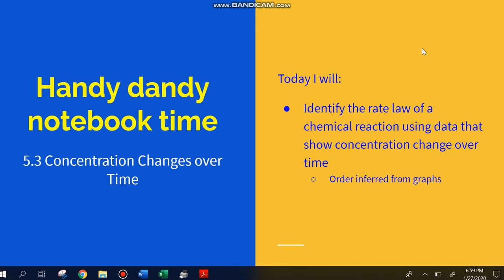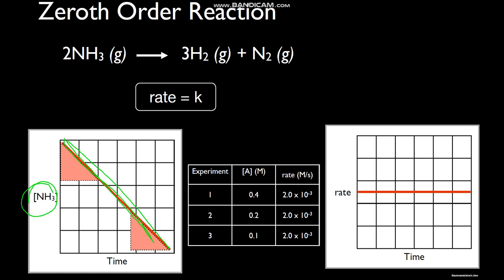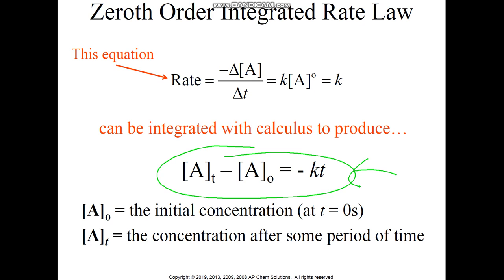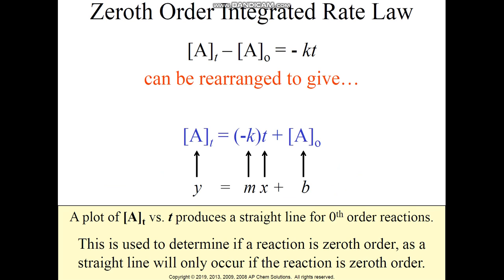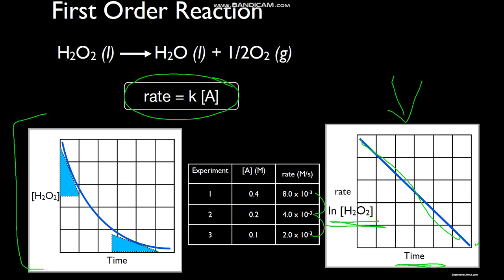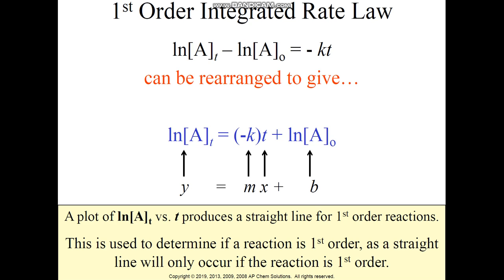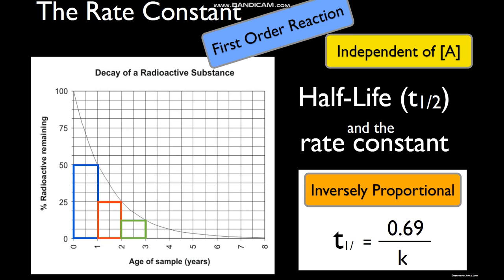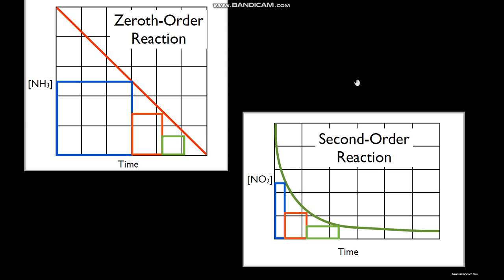5.3 Rate Constant & Half Life